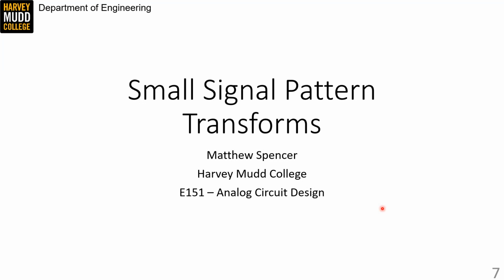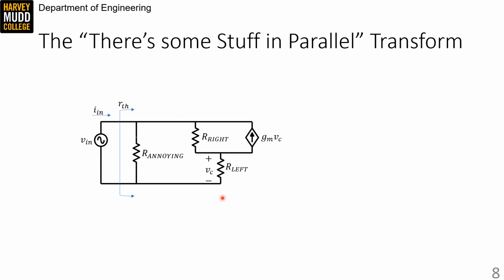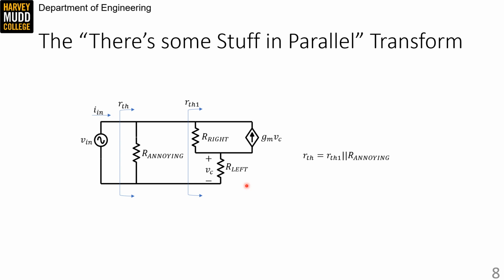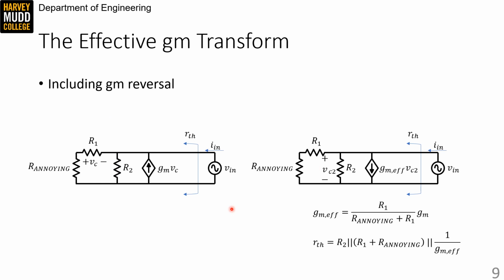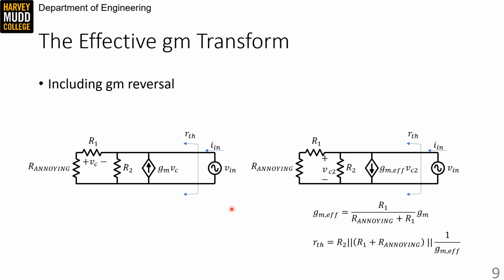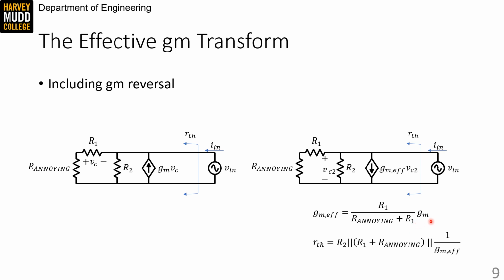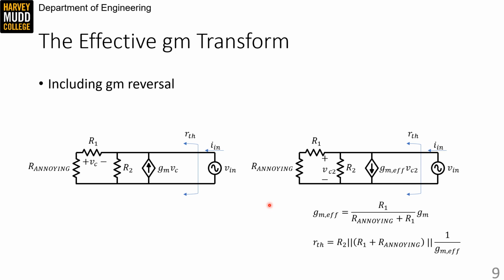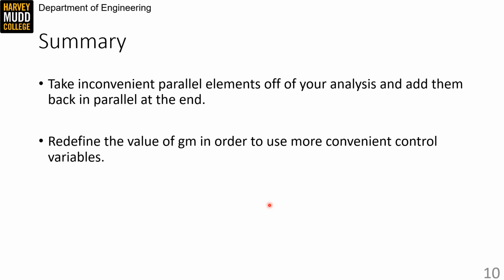Transforms in Small Signal Patterns | Intro to Analog Design | Harvey Mudd College | Video 10.2